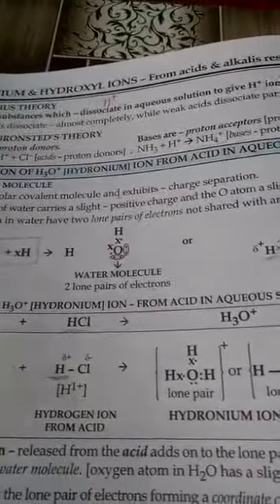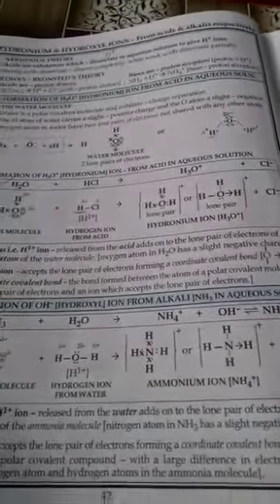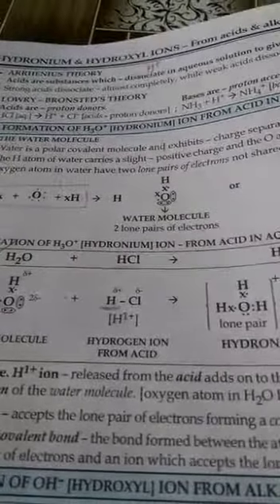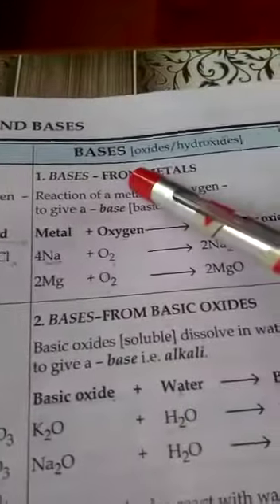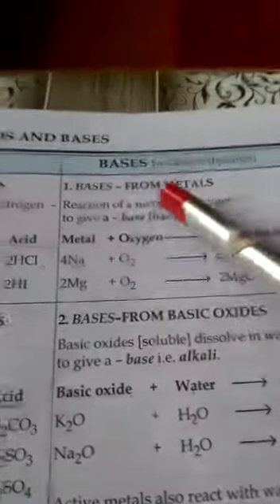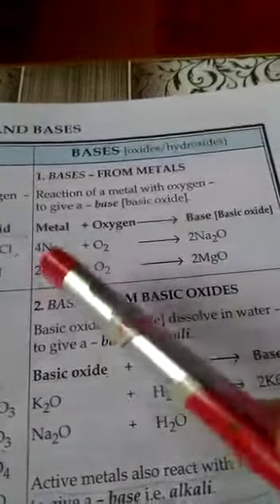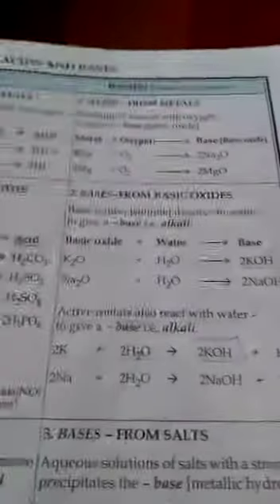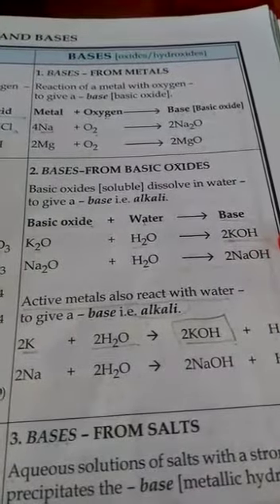Class 10 Acids, bases and salts (3)